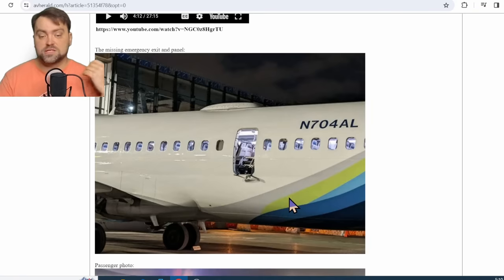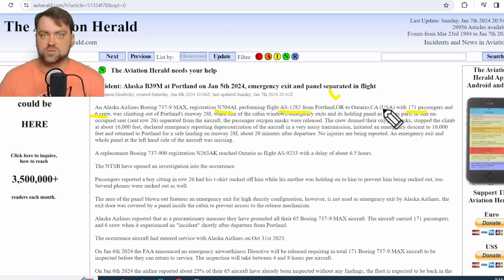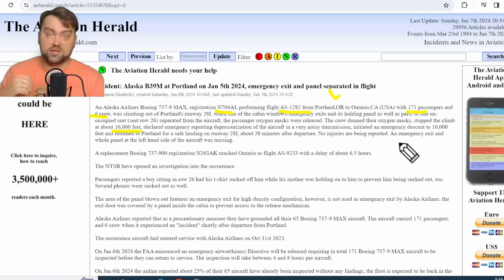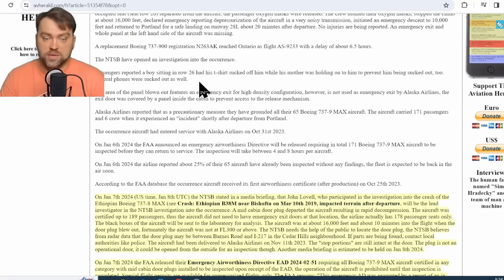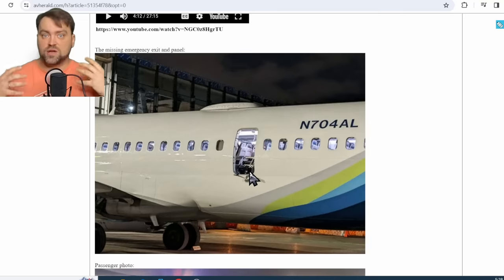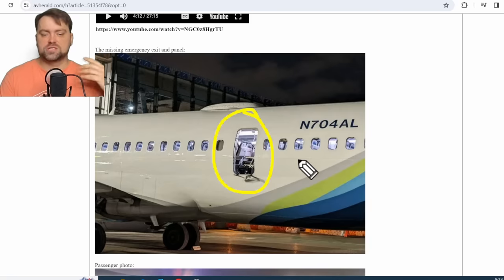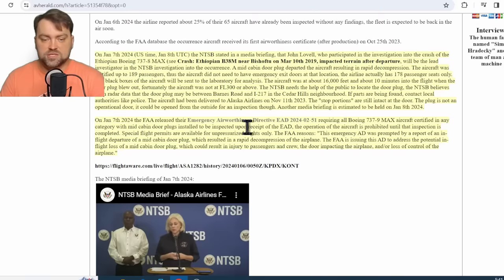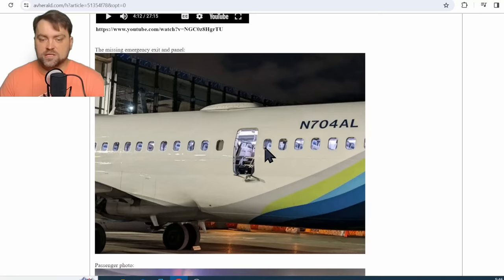Alaska Airlines Boeing 737 MAX Door Separation Update | What Happened?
An Alaska Airlines Boeing 737-9 MAX, registration N704AL performing flight AS-1282 from Portland,OR to Ontario,CA (USA) with 171 passengers and 6 crew, was climbing out of Portland's runway 28L when one of the cabin windows/emergency exits and its holding panel as well as parts of one un-occupied seat (seat row 26) separated from the aircraft, the passenger oxygen masks were released. The crew donned their oxygen masks, stopped the climb at about 16,000 feet, declared emergency reporting depressurization of the aircraft in a very noisy transmission, initiated an emergency descent to 10,000 feet and returned to Portland for a safe landing on runway 28L about 20 minutes after departure. No injuries are being reported. An emergency exit and whole panel at the left hand side of the aircraft was missing.